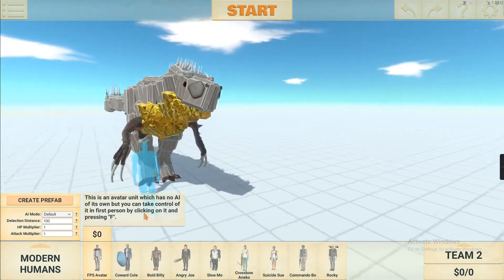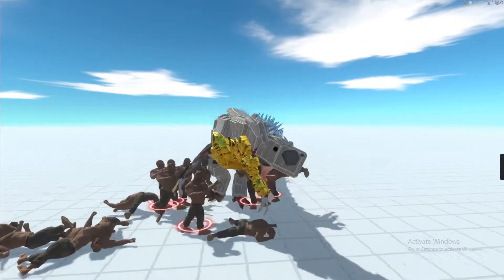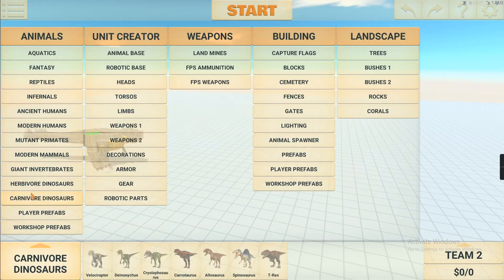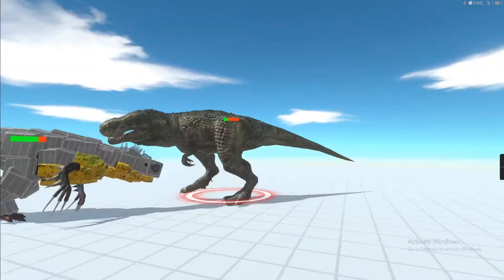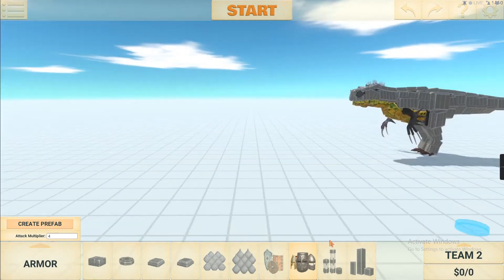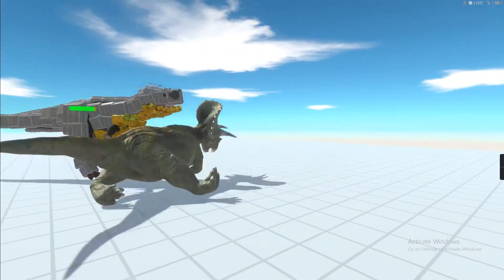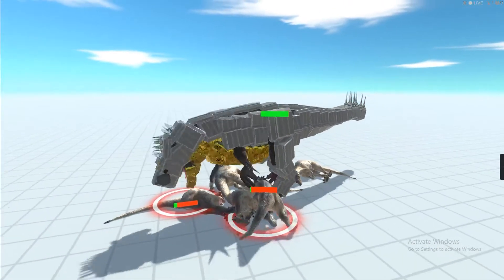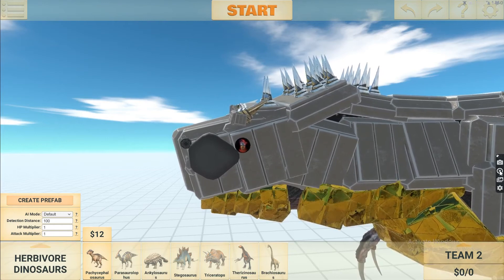scorpius rex preview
in this video i will be showcasing a scorpius rex made by me.i hope you like it,its on my workshop so feel free to download it